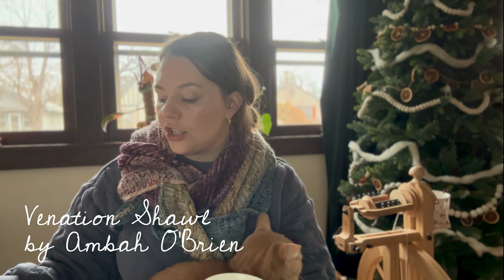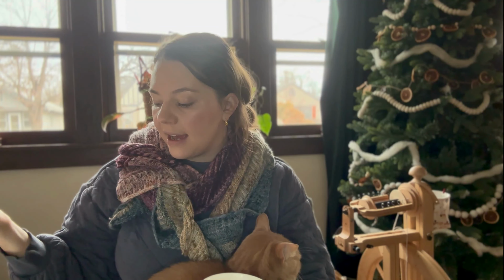mini-sode - Planning for Advent Knitting Season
Welcome to a mini-sode (pun intended) of The Botanical Knitter vlogcast! This episode is all about my countdown/advent knitting plans. Grab your WIP and let’s chat about ways use up those miniskeins, or if you didn’t get a countdown, your stash!

|| ADVENTS ||
Woolens & Nosh
Freckled Whimsey
Creabea Designs Scrappy Advent Swap
Knotty Pine 2022 Advent (destash)

|| PATTERNS ||
Brioche Adventure by Jonatan Tallow
Peace and Joy Socks - Woolens and Nosh - KnittenKristen
My Favorite Adventure by Dragon Hoard Designs
Fade Sweater- Winter to Summer Sweater by Dana Kiki Nemmert
Anthology Throw by Helen Stewart
Venation Shawl by Ambah O’Brien

Want more options? Check out this Ravelry list created by my local knitting friend Caitlin. It includes Christmas, advent, countdown, winter. Hanukkah options in the works!